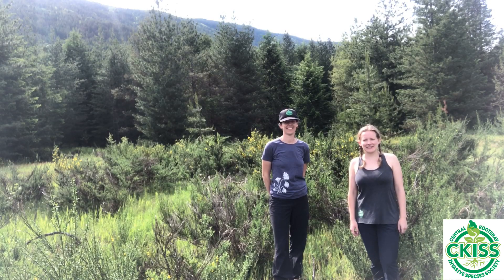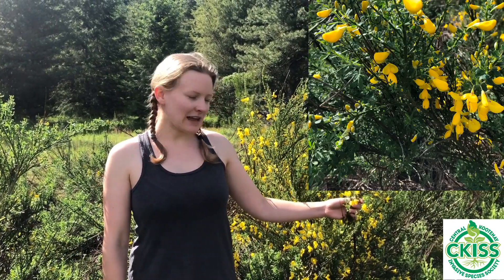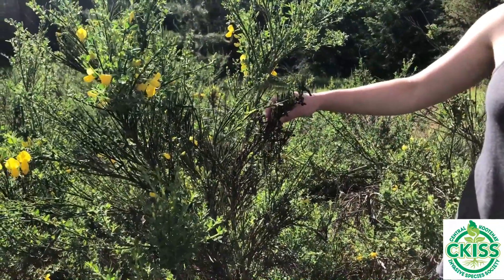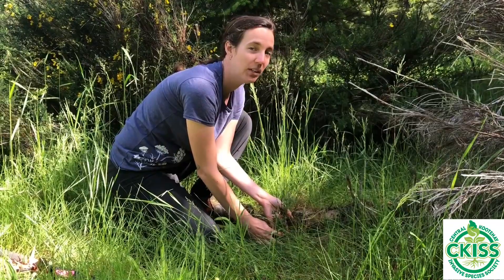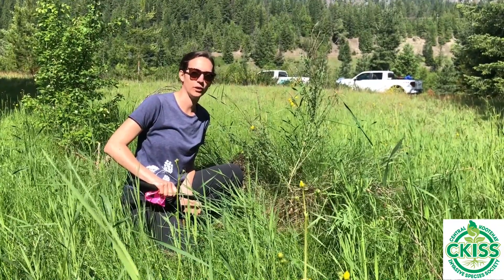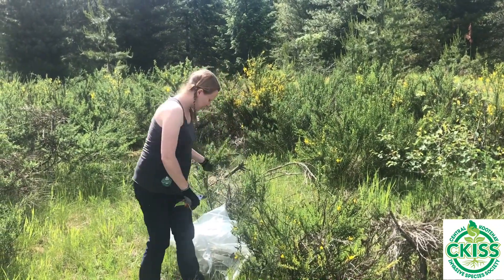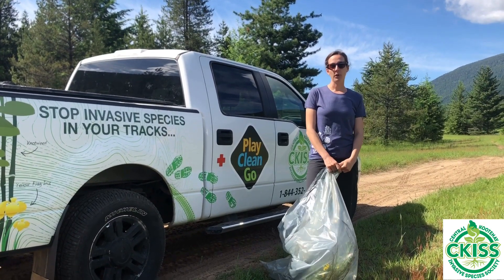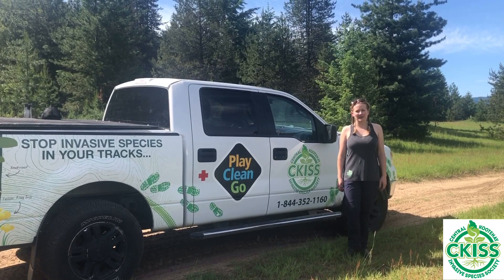Invasive Scotch broom 101 - how to ID, manage and prevent it's spread.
Scotch broom was originally introduced as an ornamental plant, this plant has become invasive and has spread across southern BC.  Watch the video for tips on how to ID, control and prevent the spread of this invader.